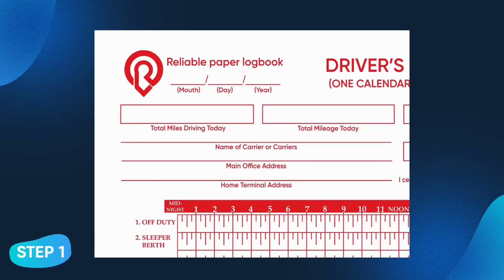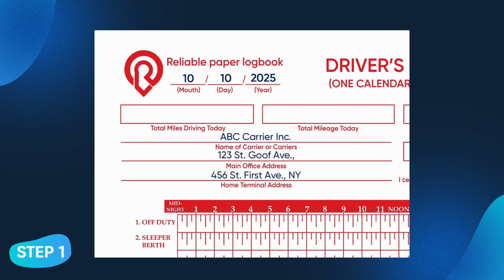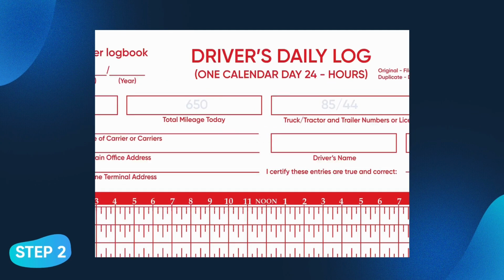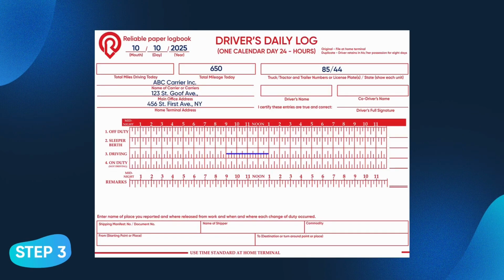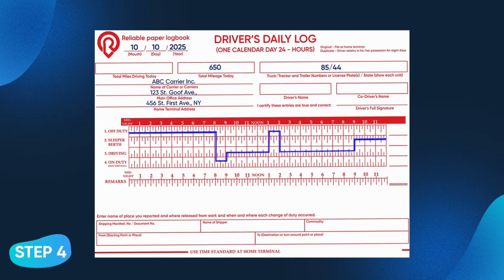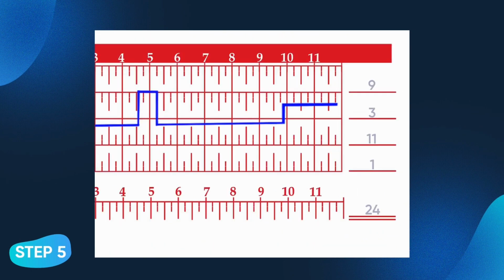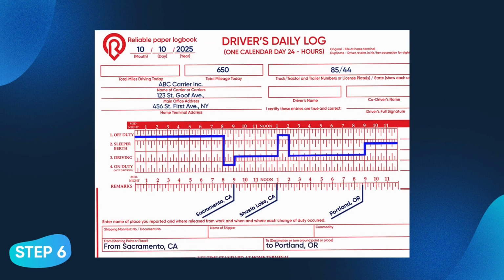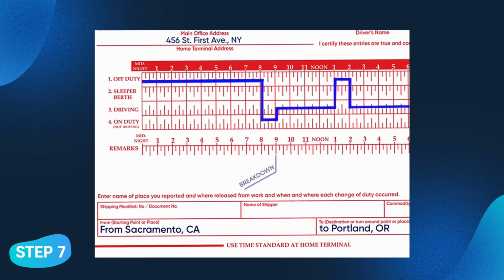How to Use Paper Logs - Easy Step-by- Step Guide for drivers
✅ ELD Master — YouTube Channel Description (EN)

ELD Master is your go-to channel for professional ELD support and education in the USA trucking industry.

On this channel, you will find:

✅ ELD installation, setup & configuration

✅ FMCSA compliance and regulations explained

✅ Hours of Service (HOS) rules and best practices

✅ DOT inspection preparation tips

✅ ELD troubleshooting and error fixes

✅ Logbook edits and data transfer solutions

✅ ELD malfunctions and diagnostics

✅ Reviews and guides for top ELD providers: Motive (KeepTruckin), Samsara, Geotab, Omnitracs, Verizon Reveal, Platform Science

✅ Practical advice for owner-operators, dispatchers, and fleet managers

We provide real-world trucking cases, step-by-step tutorials, and the latest ELD updates to help you stay compliant, avoid violations, and run your business more efficiently.

🎯 Our mission is to help you:

Stay fully FMCSA compliant

Reduce DOT fines and violations

Master your ELD system with confidence

If you are a:
🚛 Truck driver
📋 Dispatcher
🏢 Fleet manager
👨‍💼 Owner-operator